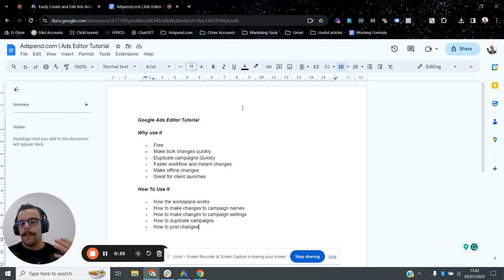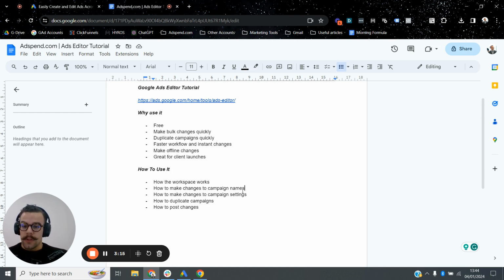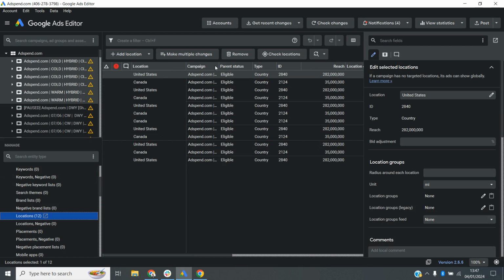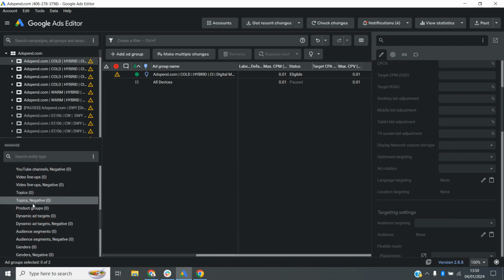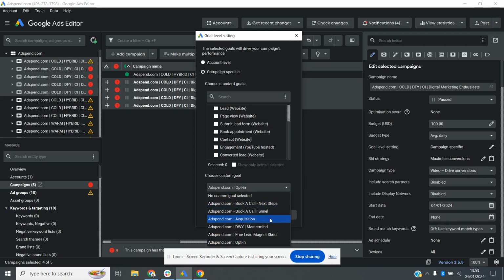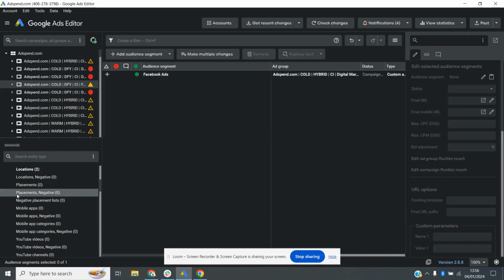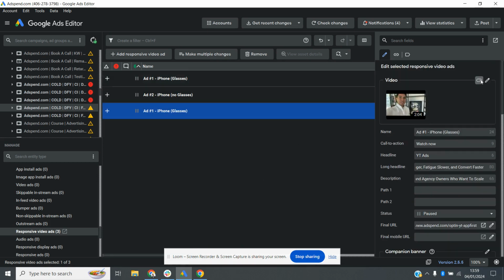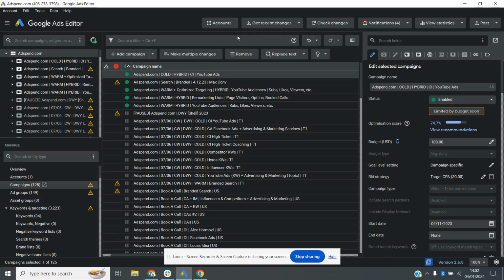Google Ads Editor Tutorial (why, when & how to use it)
In this video I show you exactly how I use ads editor as a media buyer and strategist who has spent over $20M+ on YouTube Ads.

This will save you a bunch of time across your days and weeks, let me know how much time it saves you.